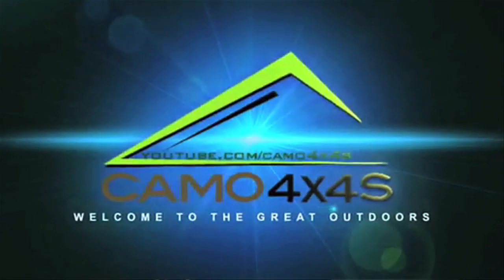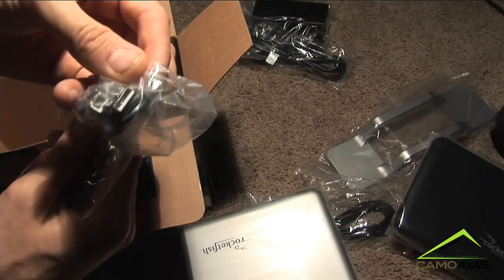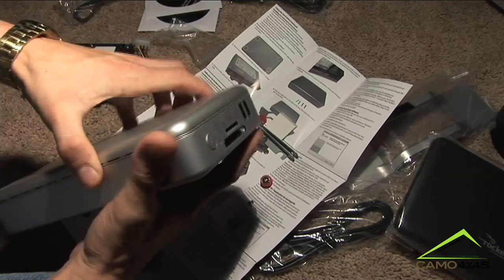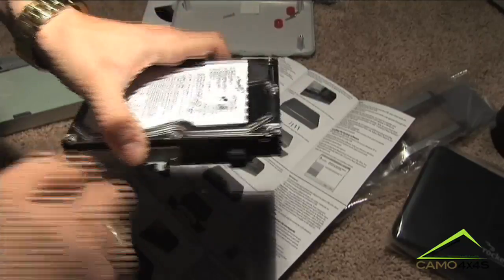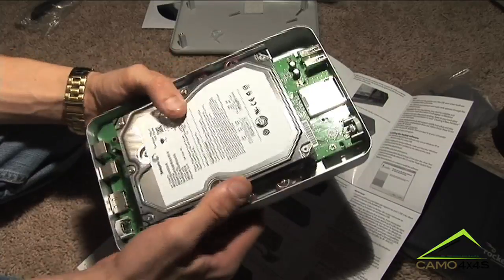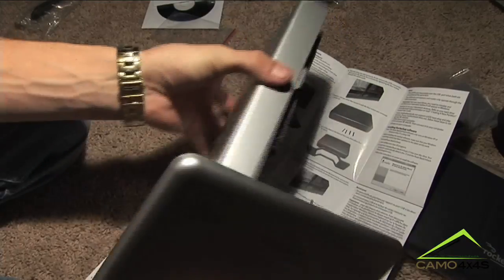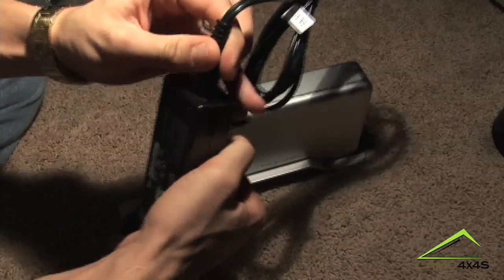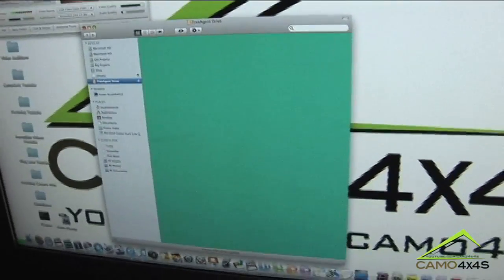How To: Build Your Own External Hard Drive